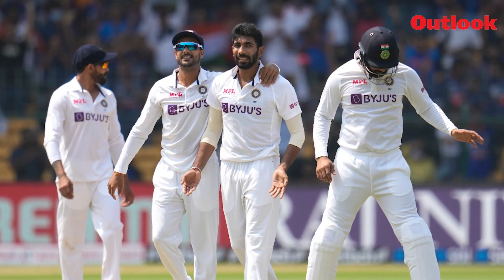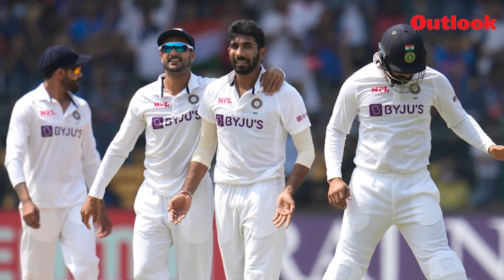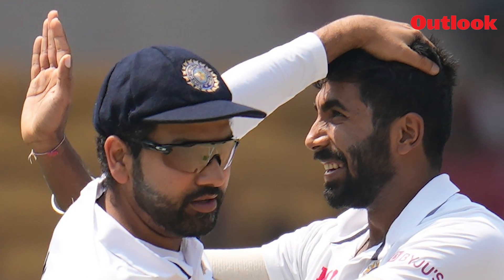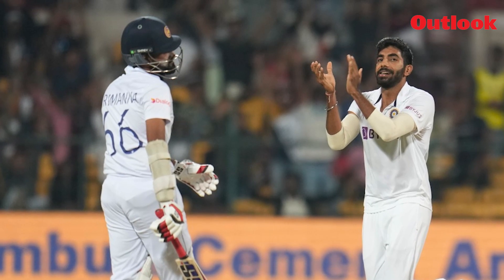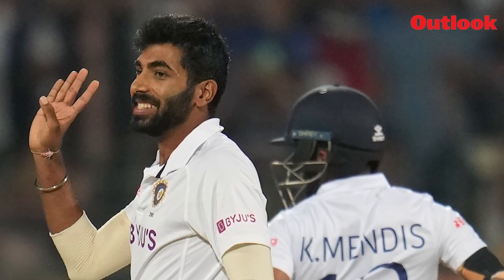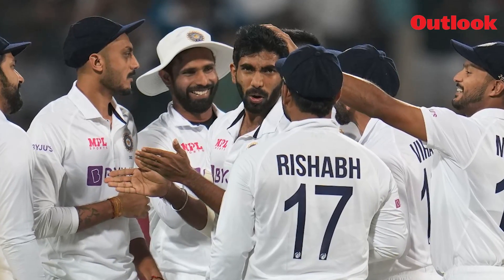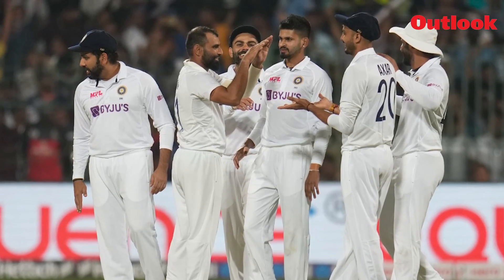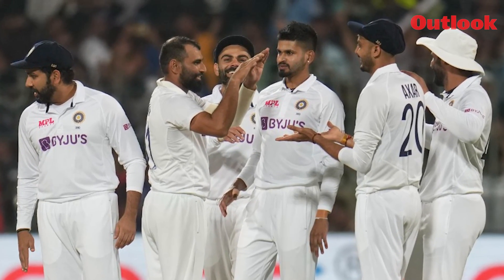Jasprit Bumrah On How To Use The Red And Pink Balls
Jasprit Bumrah, who took his maiden five-wicket haul at home in the day-night Test against Sri Lanka at Bengaluru's Chinnaswamy Stadium, explains the difference between bowling with a red ball and a pink ball. A pink ball is used in a day-night Test match. Bumrah's fast bowling skills has been appreciated the world over and the young pacer continues to lead the Indian attack with aplomb. (Video: BCCI. Photos: AP-PTI)